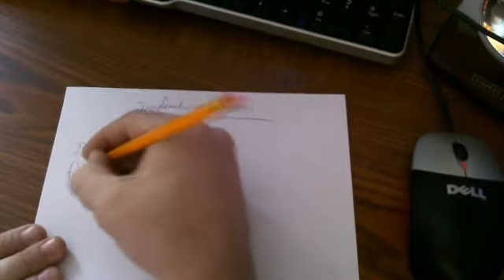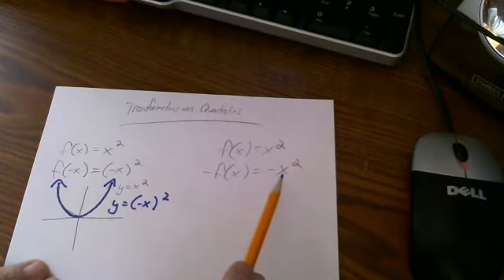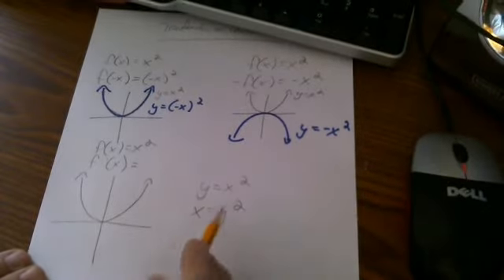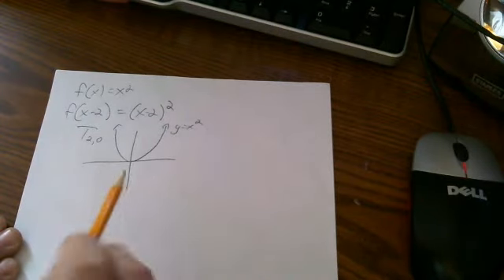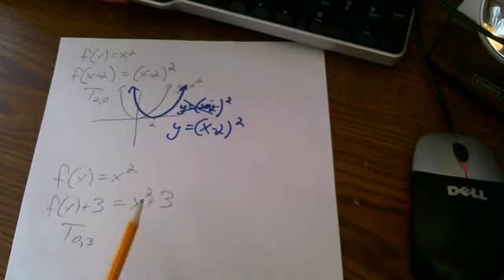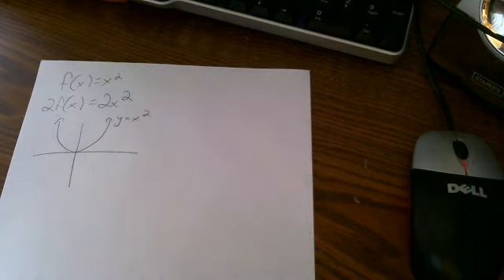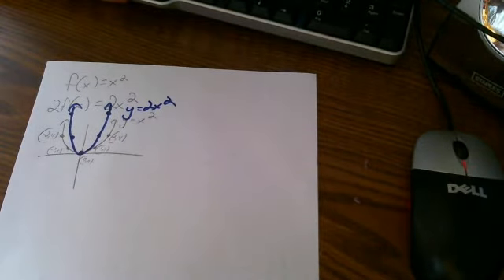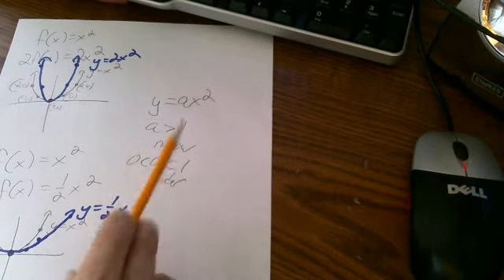Transformations on Quadratics